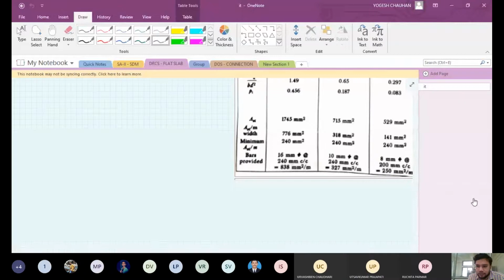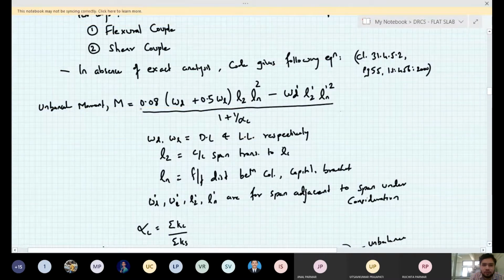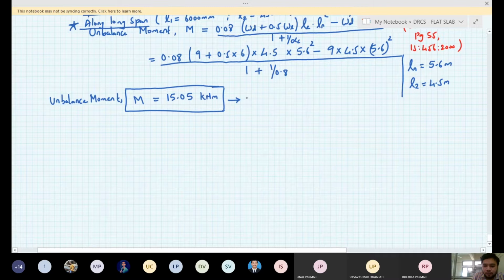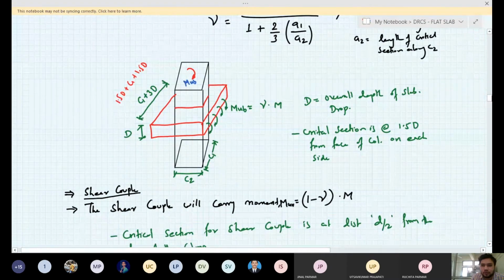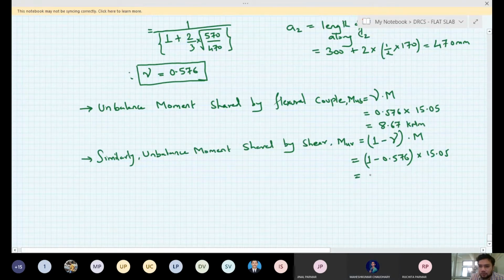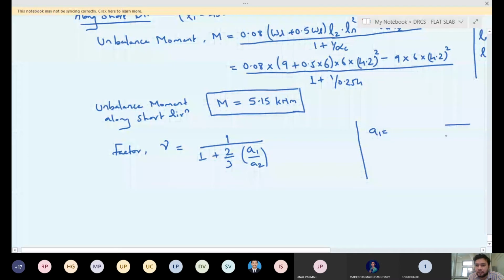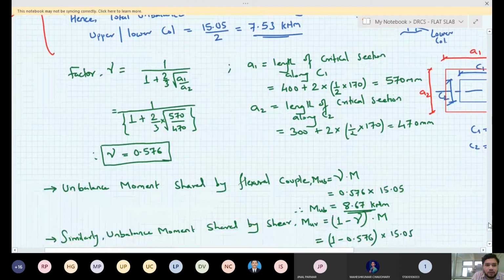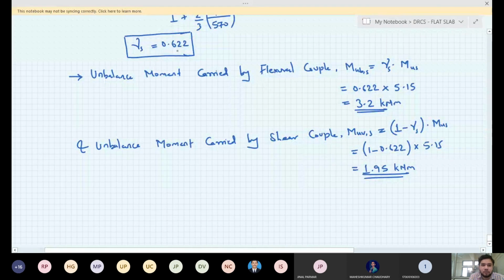Lecture 3 Flat Slab (Conti.)